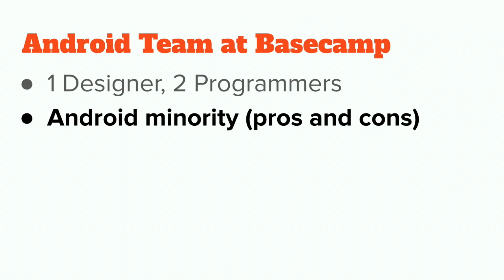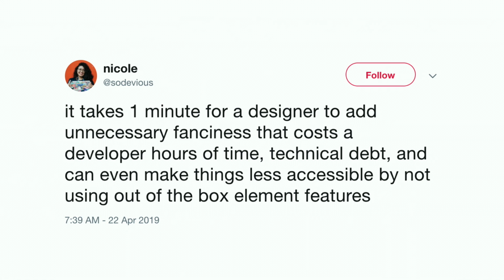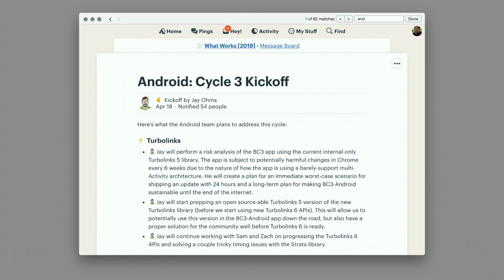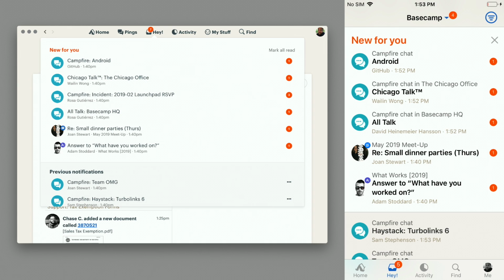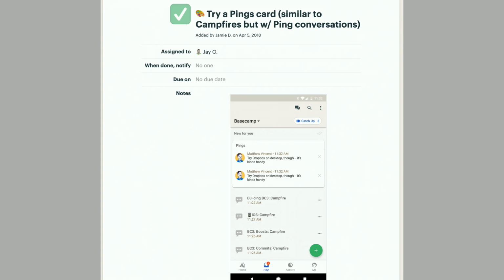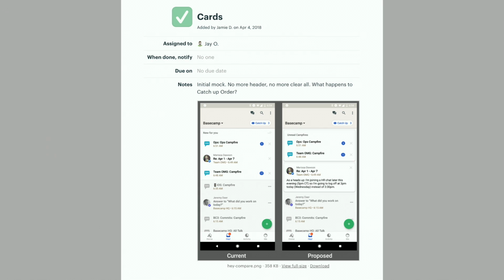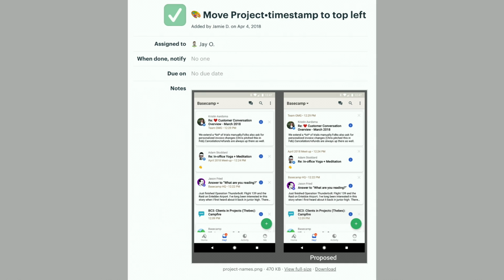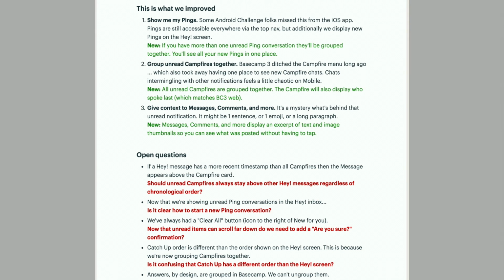Jamie Dihiansan & Jay Ohms - Getting Real: How We Make Basecamp for Android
The conventional process for mobile app product development involves Sketch mock-ups, wireframes, and technical specs. A new feature launches after months of design, prototyping, and testing. Only after months of development will you learn if those decisions are a success.

At Basecamp we approach product development differently. We spend days, not months, making a feature to learn what works and what doesn’t. Our iterative process minimizes risk and gets the app into customers’ hands faster.

We (Jay Ohms and Jamie Dihiansan) will walk attendees through a real Basecamp project. We’ll share how Programmers and Designers work together from concept to launch. We’ll also give insight how our small team of three is able to update Basecamp twice a month on average.